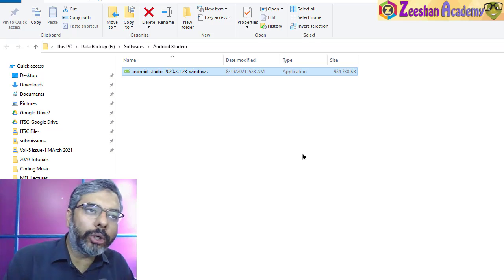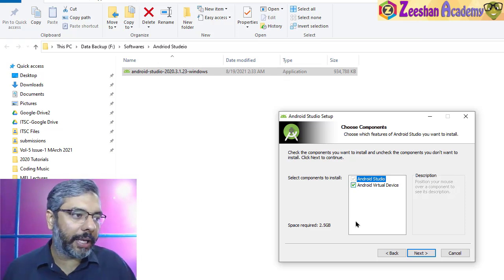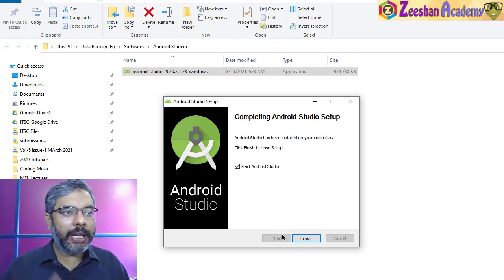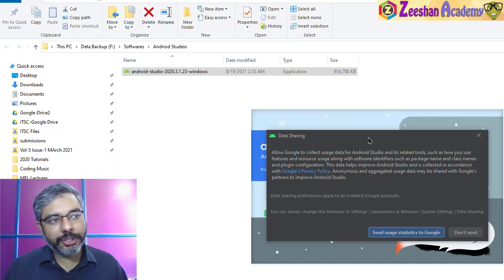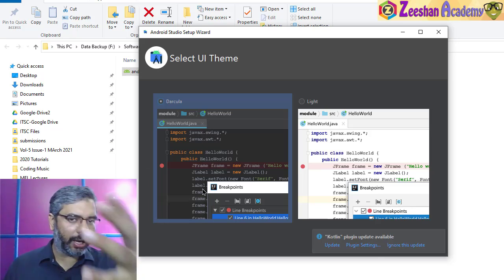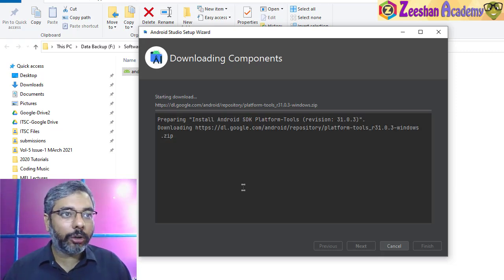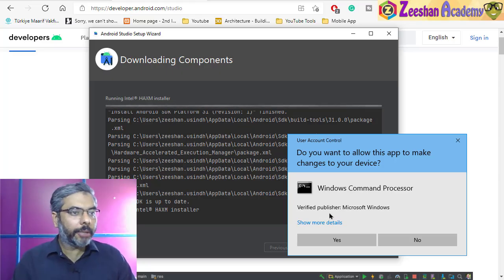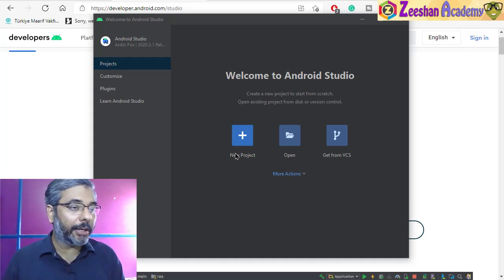Easiest Way to Download and Install Android Studio 2025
Welcome to @CodeWithDrZeeshan, your trusted source for learning programming the smart and simplified way!

🎓 In this video, Dr. Zeeshan Bhatti walks you through the most beginner-friendly and updated method to download and install Android Studio 2025 on your Windows/Mac system. Whether you're a student, aspiring Android developer, or just starting out, this video will make the setup process quick and hassle-free.

✅ What You Will Learn:
- How to download the official Android Studio 2025 installer
- Installing Android Studio step-by-step (with SDK & Emulator setup)
- First-time configuration and interface overview
- Common errors and how to fix them
-Launching your first Android project

🔍 SEO Keywords / Search Terms:
- Download Android Studio 2025
- Install Android Studio latest version
- Android Studio setup tutorial
- How to install Android Studio on Windows/Mac
-Android Studio for beginners
- Android development setup 2025
- Start Android development 2025
- Easiest Android Studio installation

❓ Most Searched Questions Answered:
What is the latest version of Android Studio in 2025?
How do I install Android Studio step-by-step?
How much space is required to install Android Studio?
How to fix SDK or emulator errors during setup?
Can I install Android Studio on a low-end PC?
Is Android Studio free to use in 2025?
What to do after installing Android Studio?